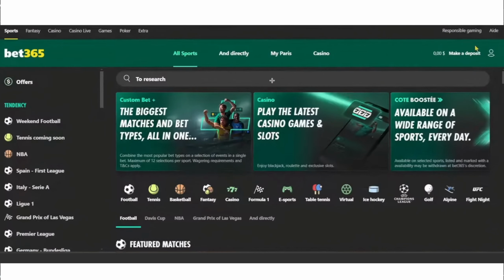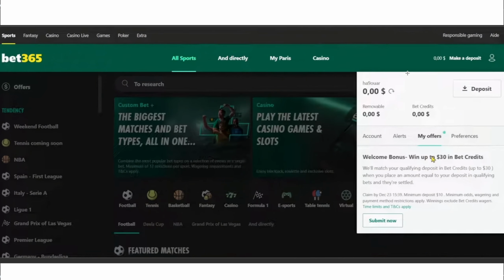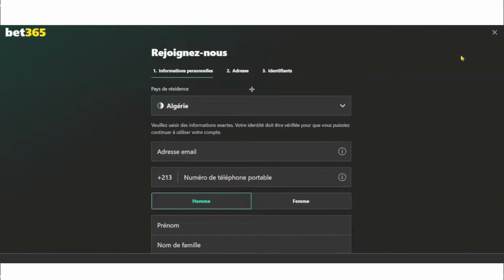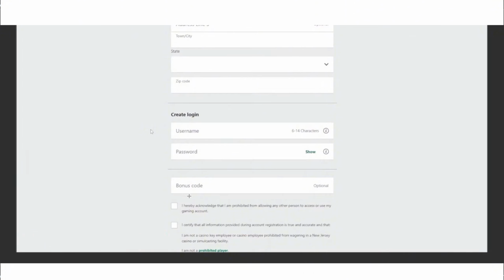How To Refer A Friend On Bet365 (2026) - Step-By-Step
In this video I show you how to How To Refer A Friend On Bet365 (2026) - Step-By-Step